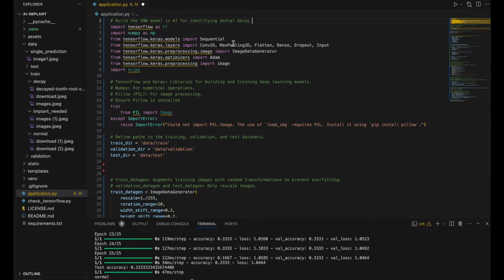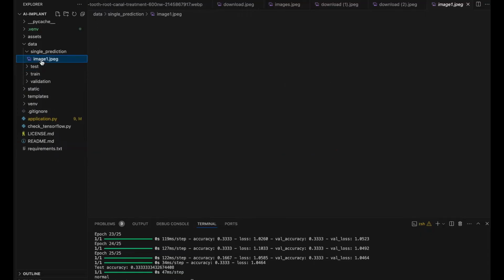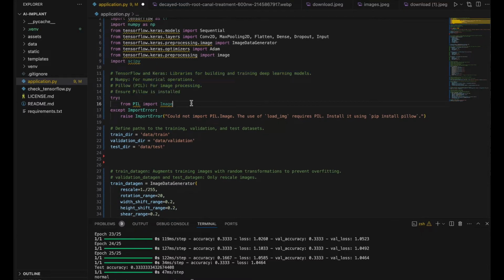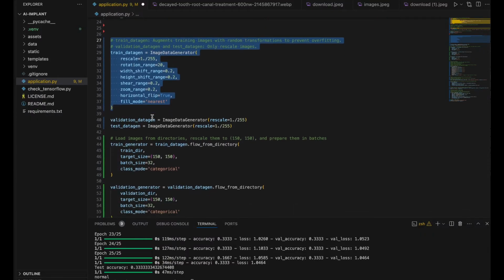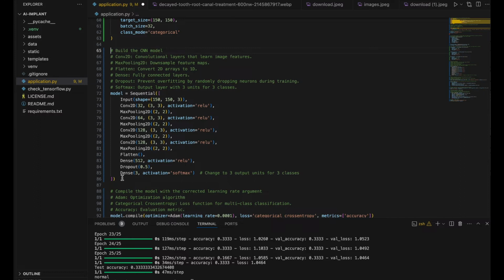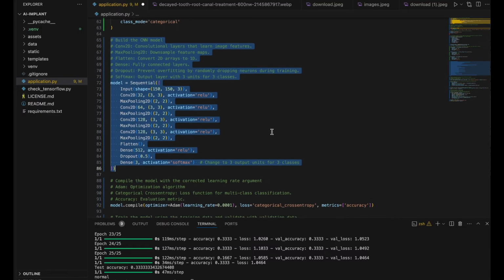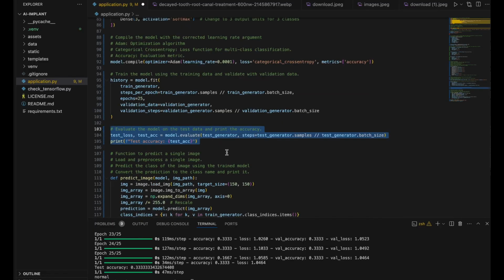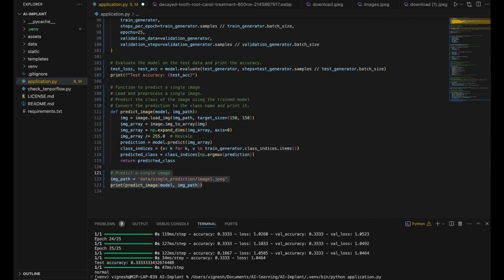AI-Powered Dental Decay Detection with CNN and TensorFlow | Step-by-Step Tutorial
Welcome to our comprehensive tutorial on building an AI model to detect dental decay using Convolutional Neural Networks (CNN) and TensorFlow! In this video, we guide you through the entire process, from data preparation to model training and evaluation.

In this video, you will learn:

How to set up your environment for TensorFlow and CNN development.
The process of collecting and preparing dental images for training.
How to build and train a CNN model to detect dental decay.
Techniques for evaluating and improving model performance.
Tips on how to organize your dataset into 'normal' and 'decay' categories for better accuracy.